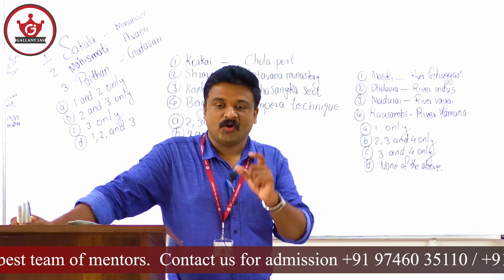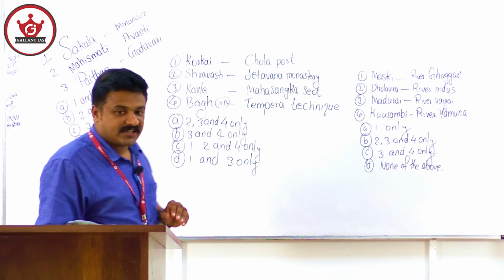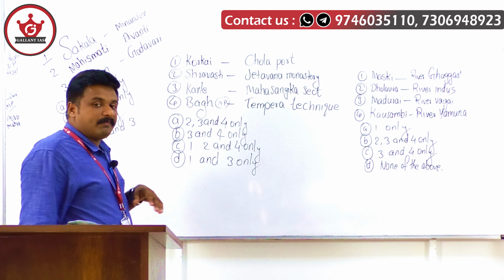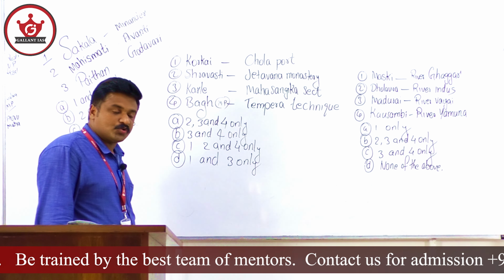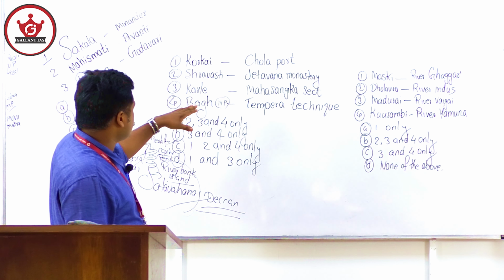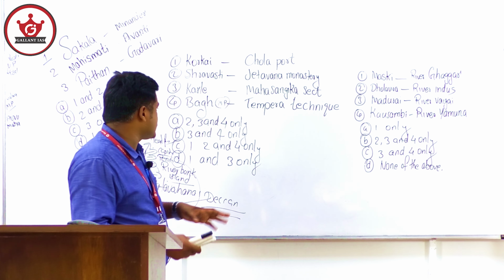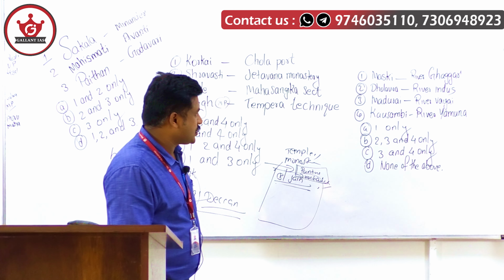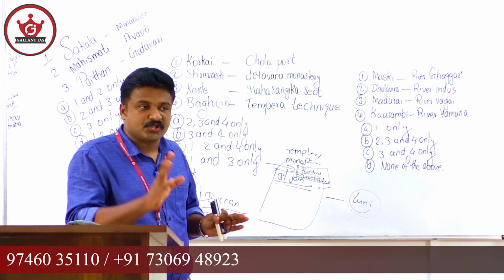Easy marks from Optional to OMR | part -2| Gain 10-12 marks from History optional | Gallant IAS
Apply now for our scholarship exam